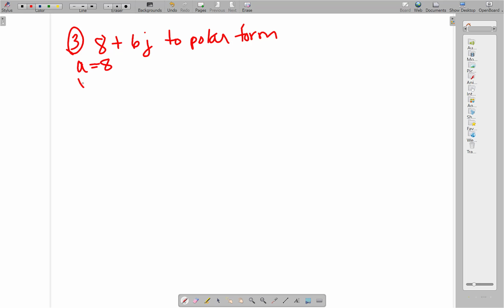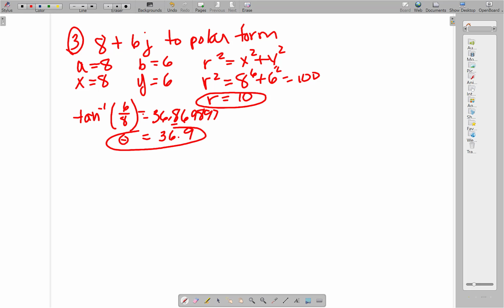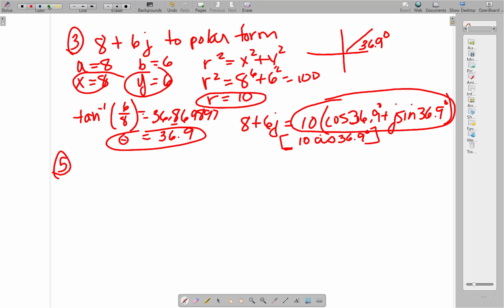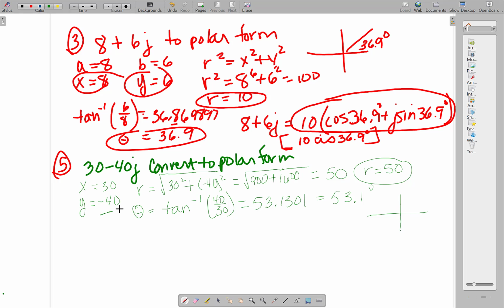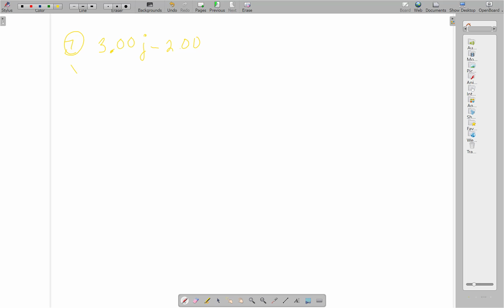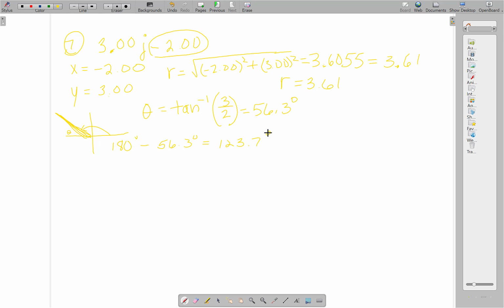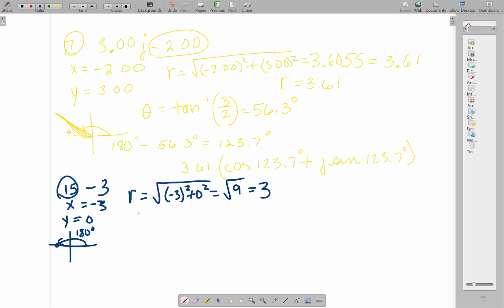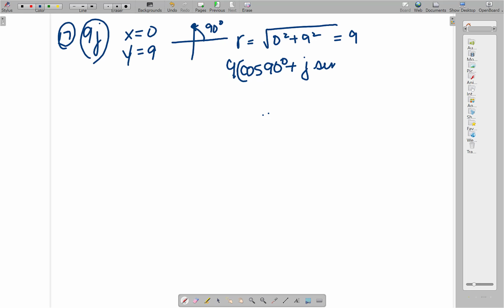Chapter 12.4 polar form Math 140